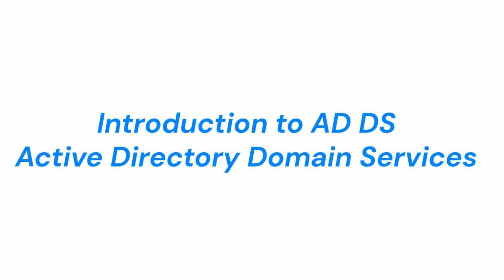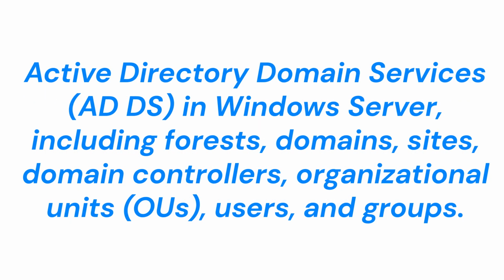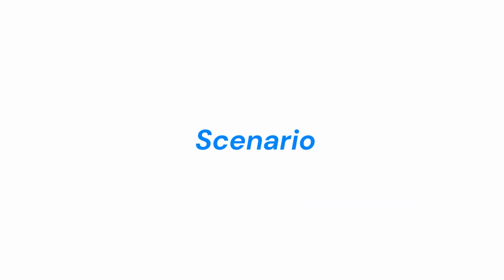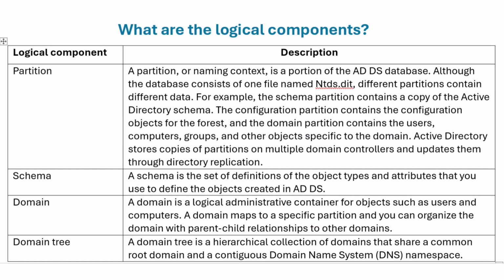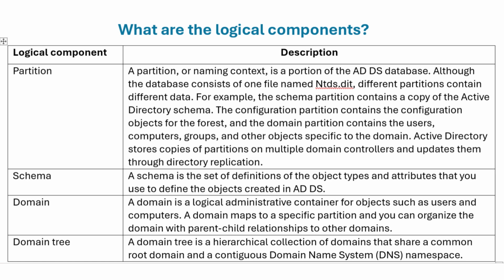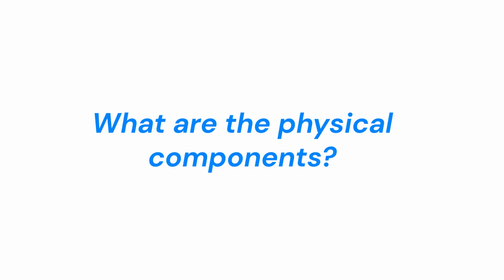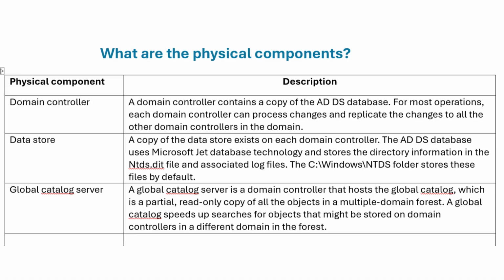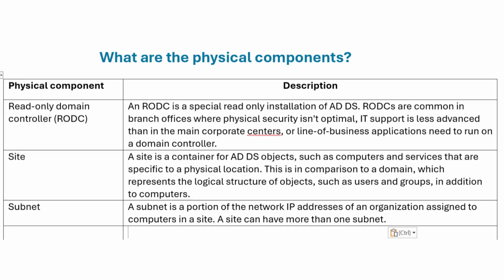1) Deploy and manage identity infrastructure.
1) Windows Server Hybrid Administrator Associate.
Deploy and manage identity infrastructure.